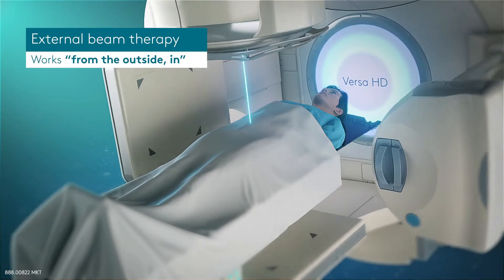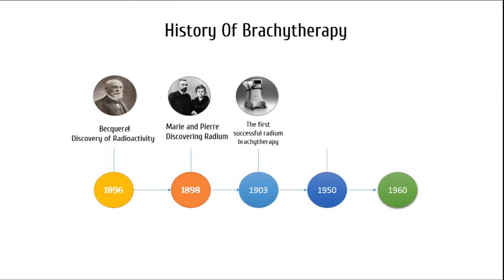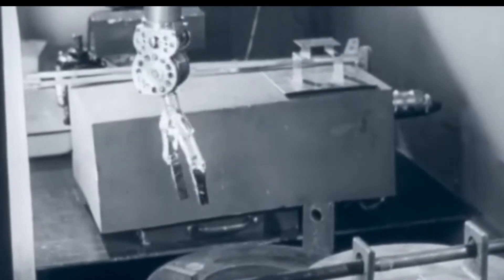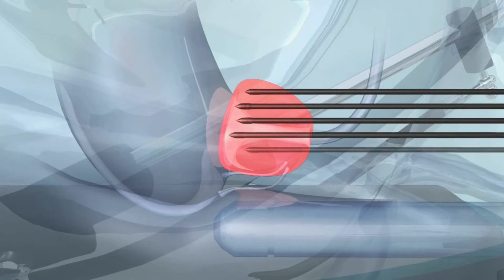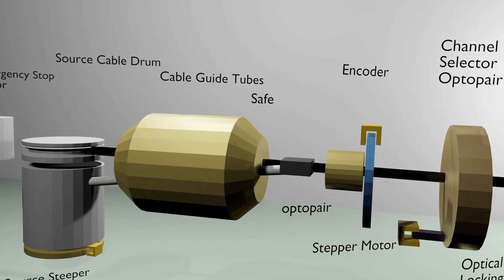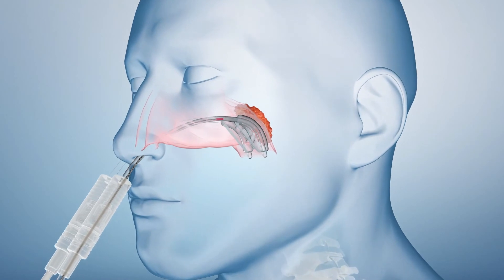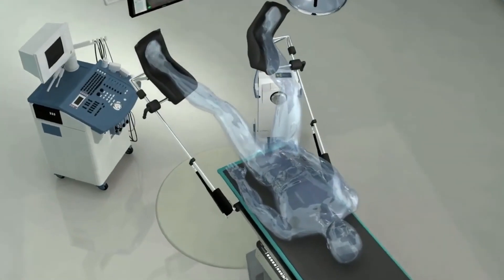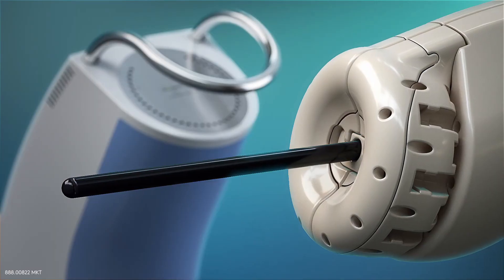Brachytherapy Machines |Nuclear medicine | Biomedical Engineers TV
All Credits Mentioned at end of the video